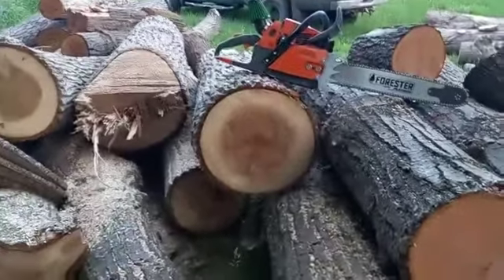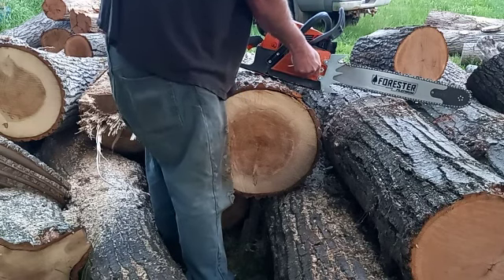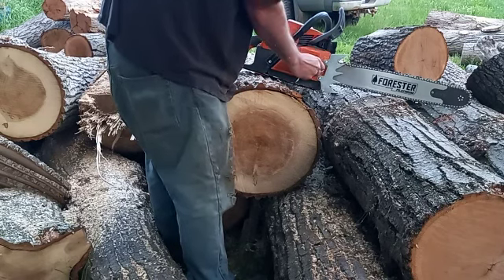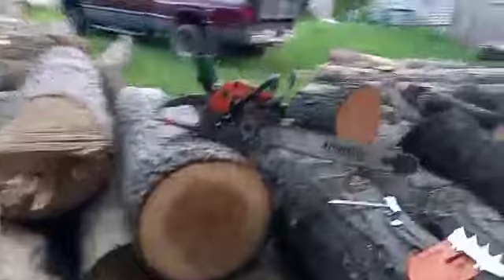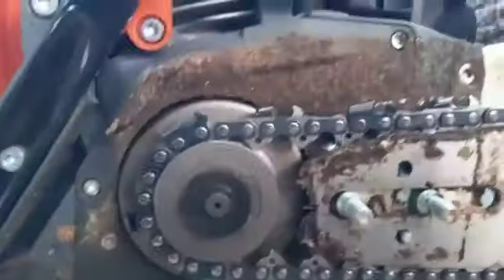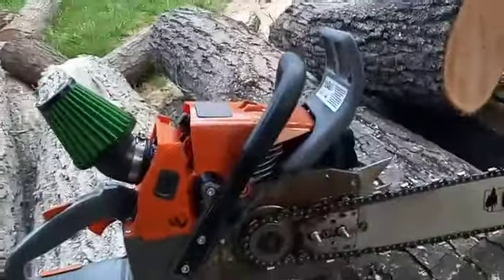This May Have Been A Mistake